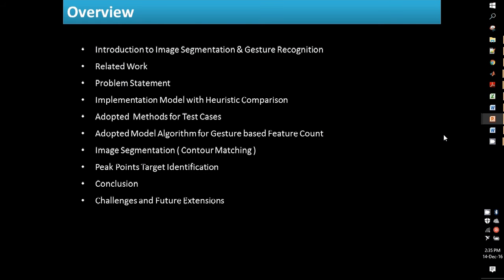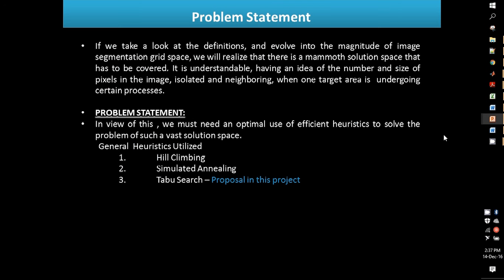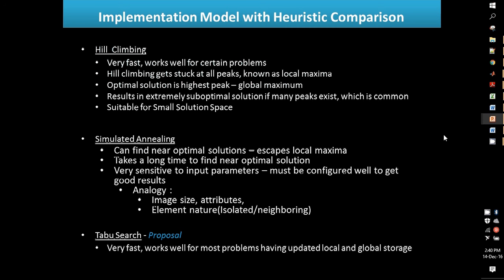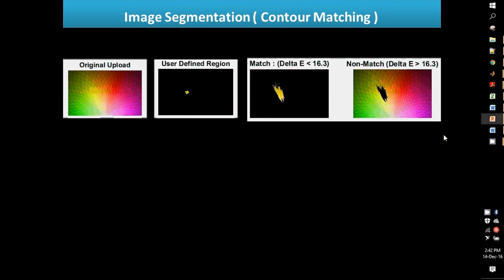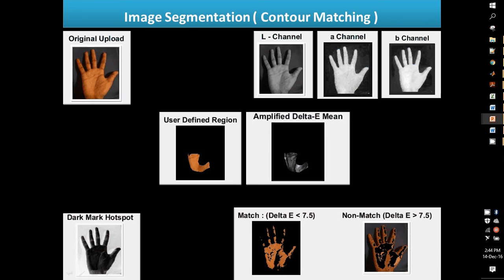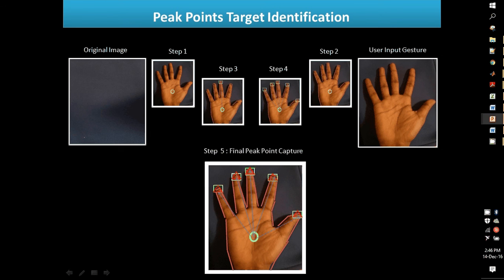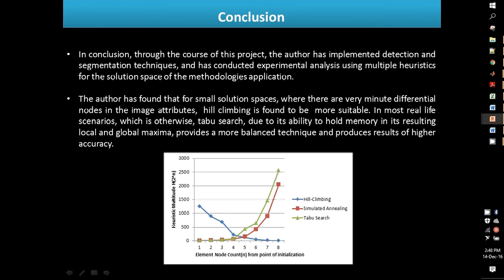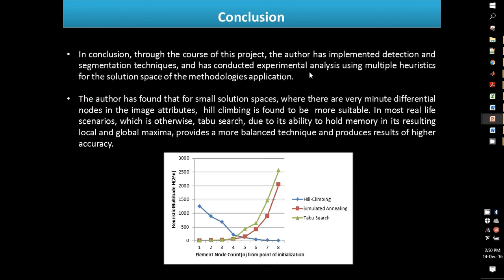EEE 6512 - Enhanced Image Segmentation and Gesture Based Feature Recognition with Heuristic Analysis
EEE 6512, FALL 2016 - Image Processing and Computer Vision Project, on Enhanced Image Segmentation and Gesture Based Feature Recognition with Heuristic Analysis

Jeevan Vemulapalli